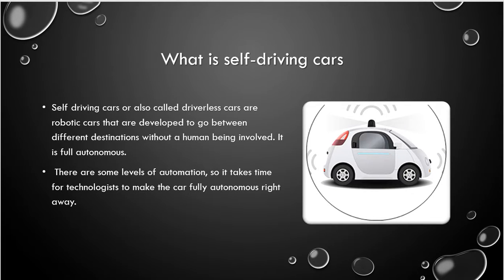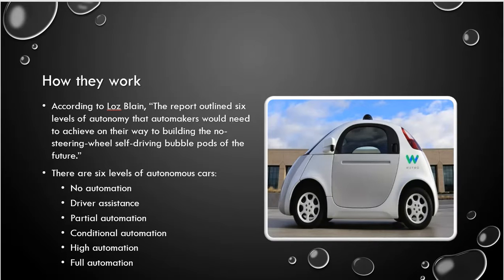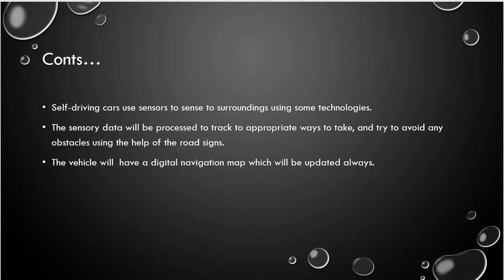Self-driving cars CIS 321 part 1